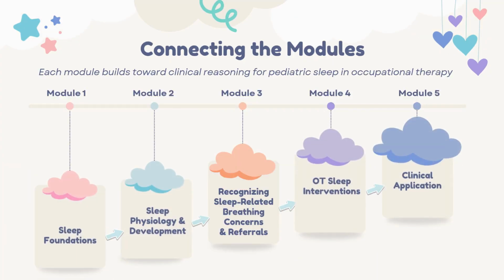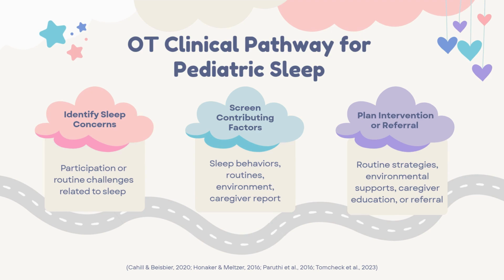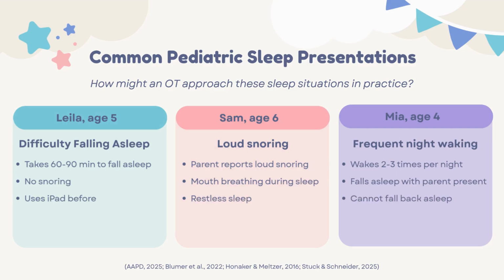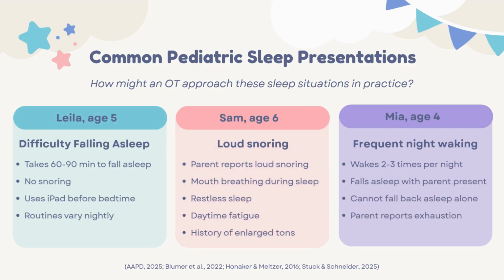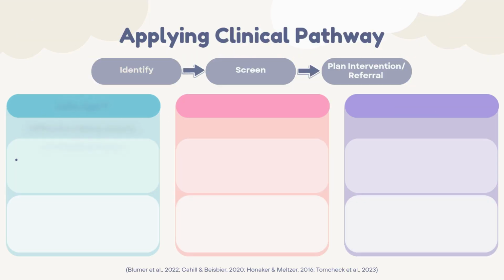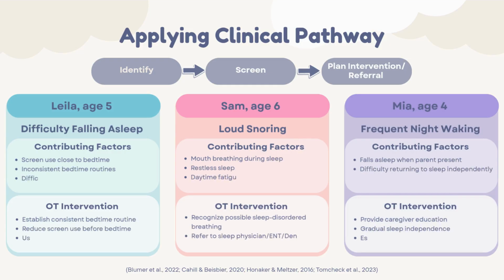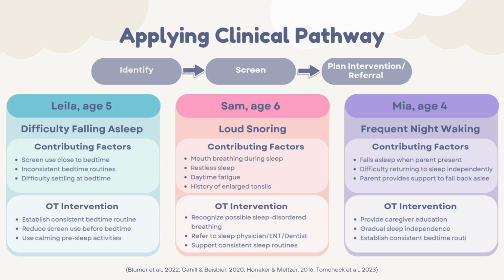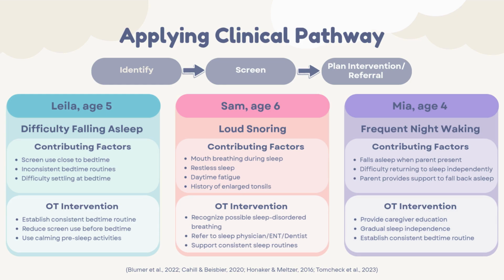Module 5 Pediatric Sleep: OT Clinical Applications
Hi, and welcome to Module 5! This is the final module that brings everything together. We will walk through a few pediatric cases and practice thinking through them using the clinical pathway. The goal is to help you feel more confident deciding when OT can support sleep directly and when it may be time to refer to another professional.

This educational module is for professional learning purposes only. Occupational therapists support sleep through routines, environments, and participation, and collaborate with healthcare providers when diagnostic concerns are identified.
This content reflects current occupational therapy frameworks and evidence-informed practice and may not address all individual sleep needs or complex medical conditions.
Clinical decisions should be made in collaboration with families, caregivers, and relevant healthcare providers.